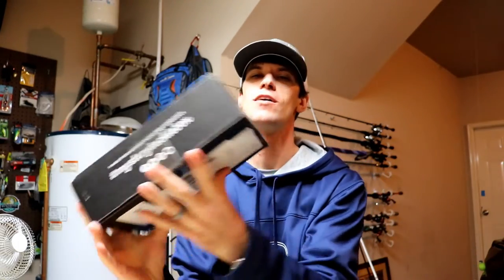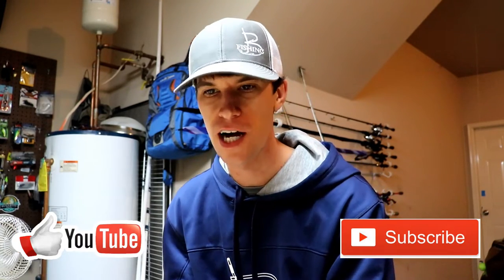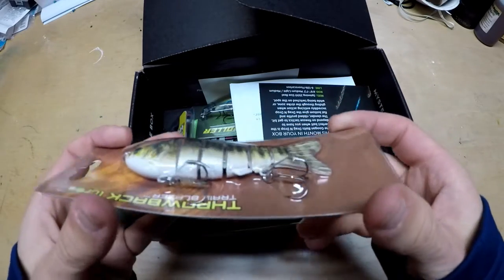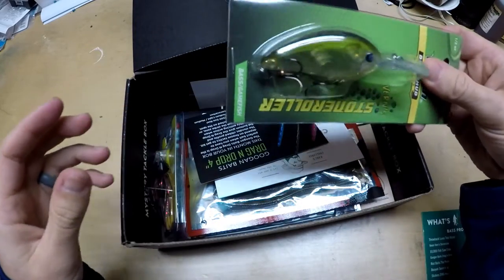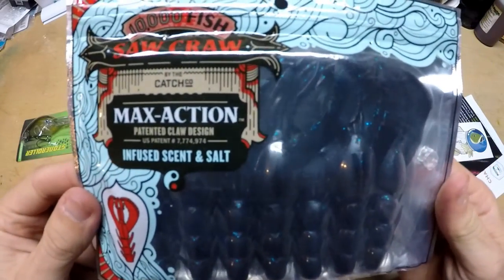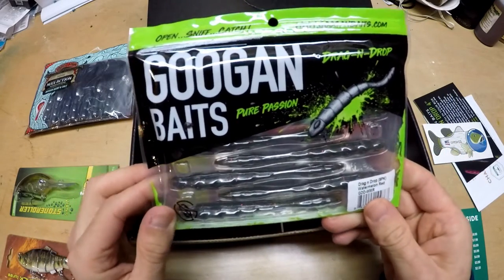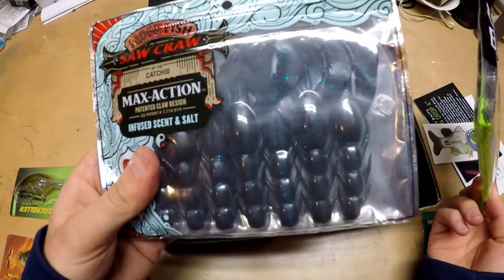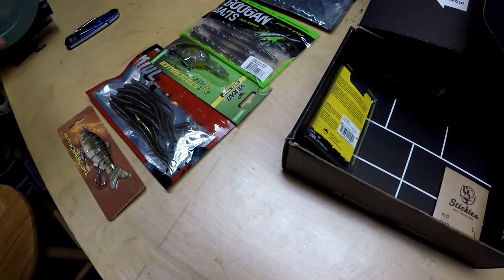MTB Pro GIVEAWAY and UNBOXING December 2019 | Mystery Tackle Box | B Fishing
The Winners comment will be pinned once selected.

Enter on or before 12/15/2019.